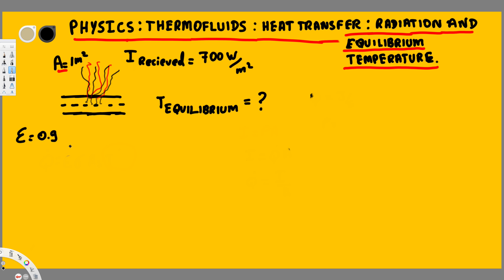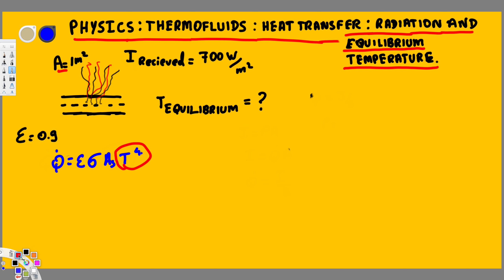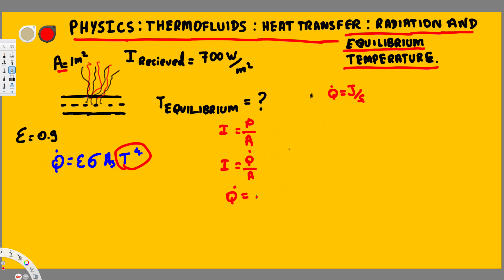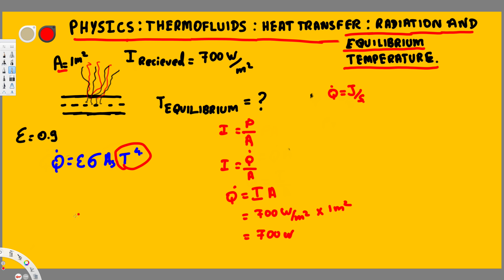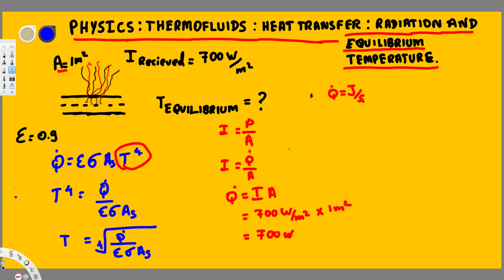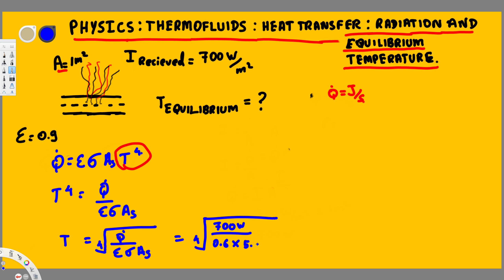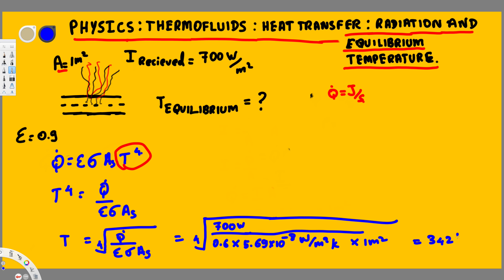Physics - Thermofluids : Radiation : Heat Transfer : Radiation And Equilibrium Temperature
In this video I will show you how to calculate the heat radiation and equilibrium temperature from 1 meter square of asphalt road.